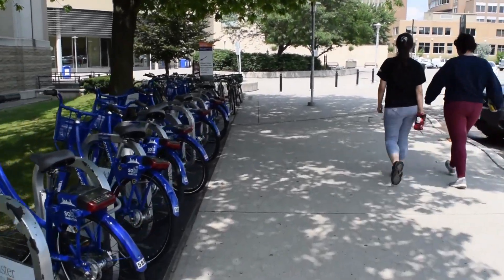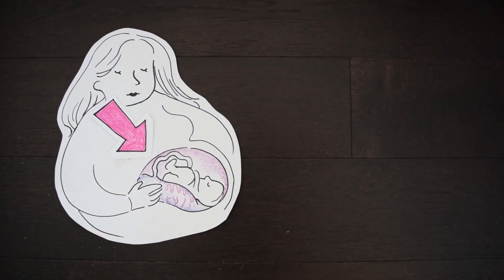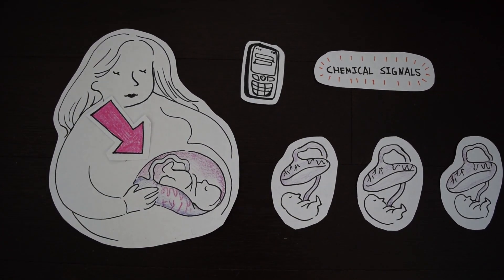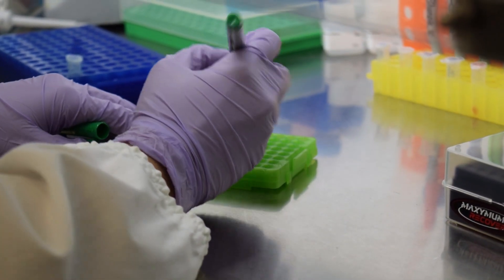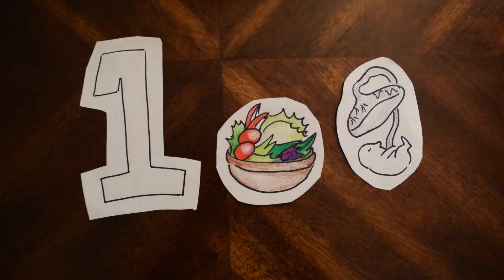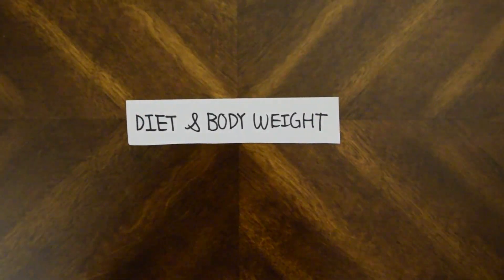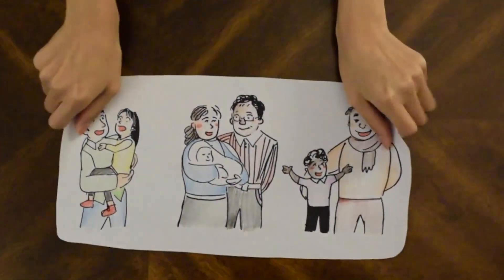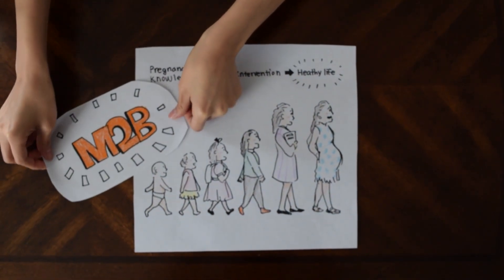Investigating nutritional influences during early human development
Full title: Investigating how nutritional influences during early human development can affect the risk of developing chronic diseases later in life
Debbie (Yun Ya) Kao, McMaster University